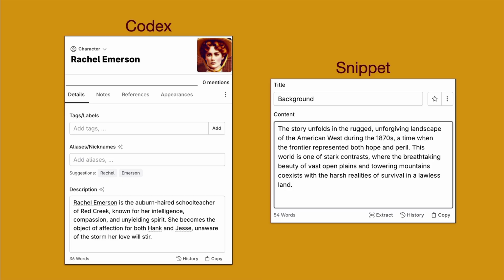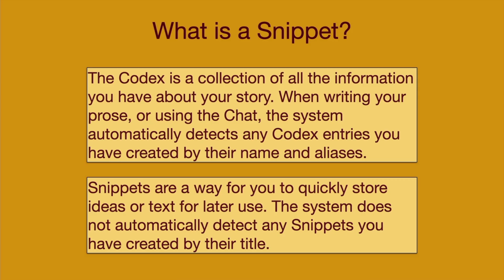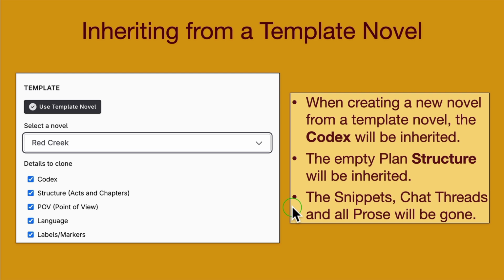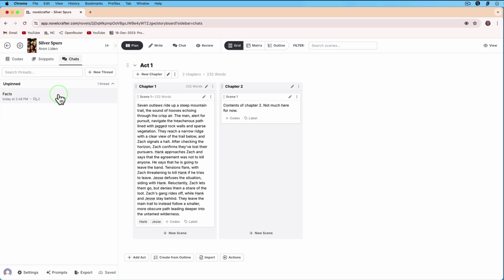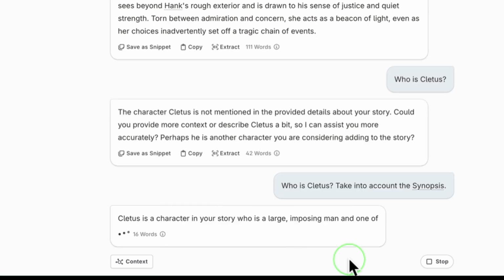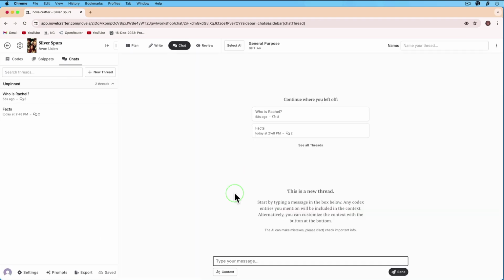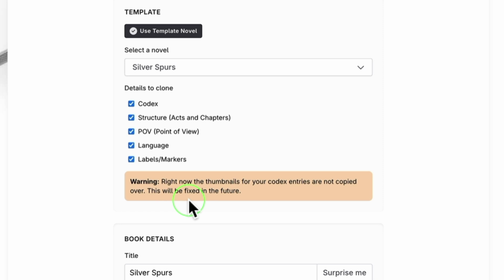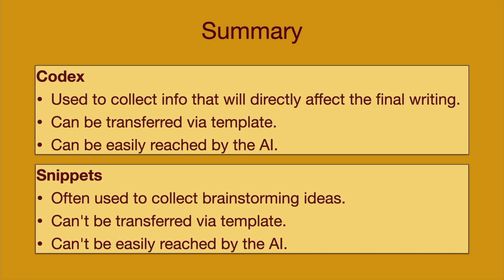17. Snippets in Novelcrafter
Snippets are similar to codex entries, but their use is very different. In this tutorial you will learn the differences, and when to use the one or the other.